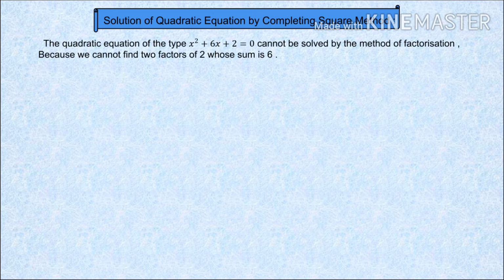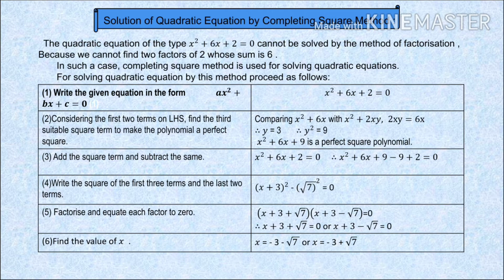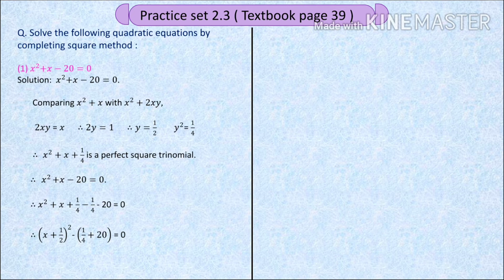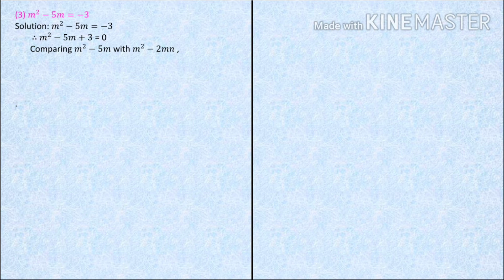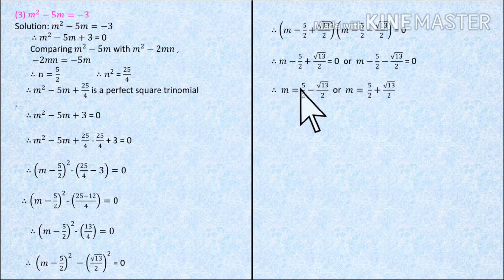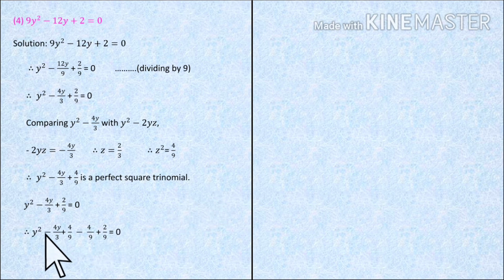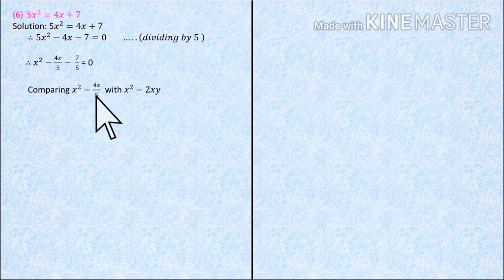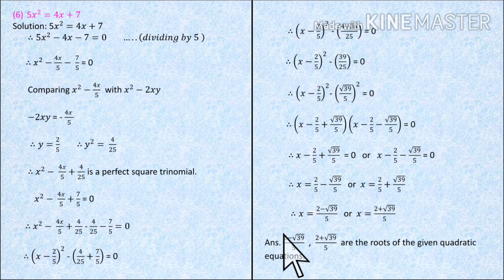Mathematics-I, X, Quadratic Equations, Completing square method, practice set 2.3